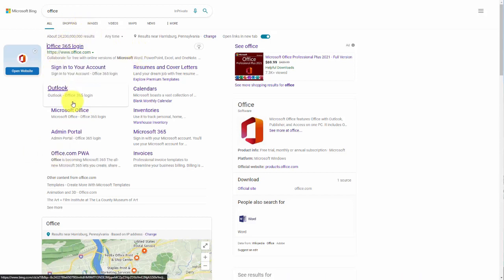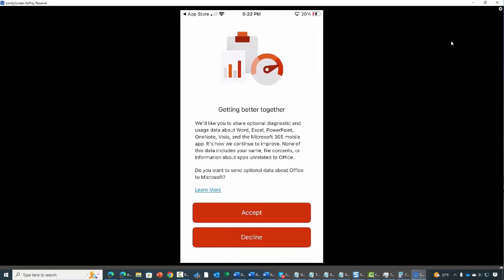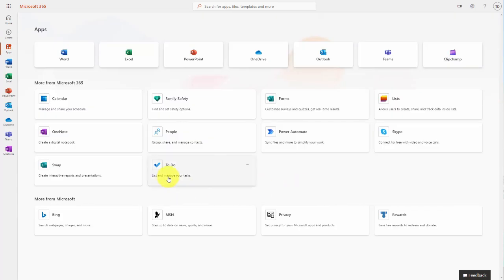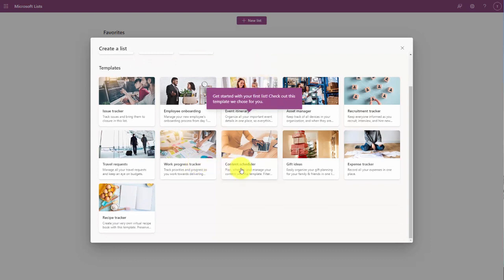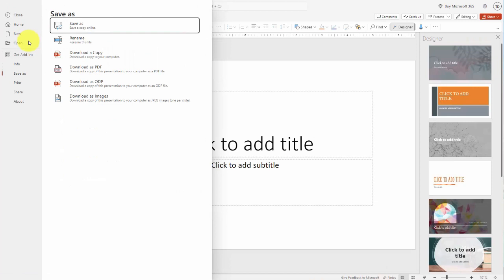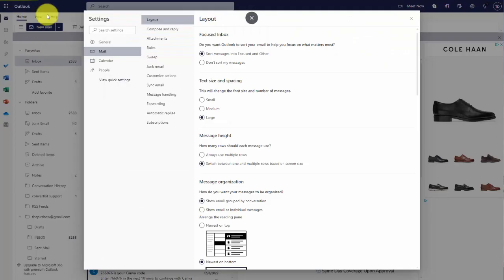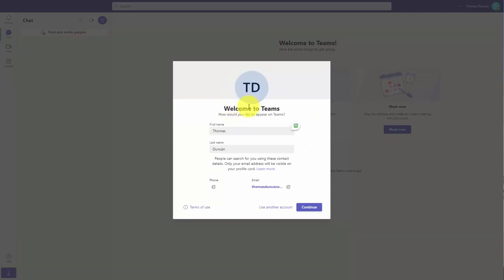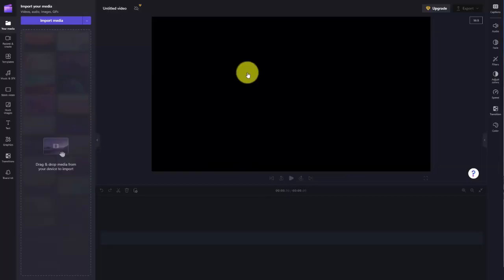Microsoft 365 Training: Mastering Free Tools for Productivity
Unlock the full potential of Microsoft 365! Join our online course to learn how to become indispensable in your niche by mastering the free tools available in Microsoft Office. Our comprehensive training covers the technical processes, empowering you to confidently use these tools to boost your productivity and efficiency.

Watch now to level up your skills with Microsoft 365!